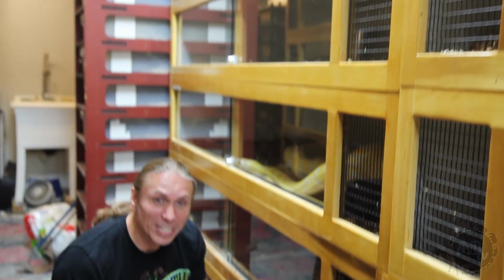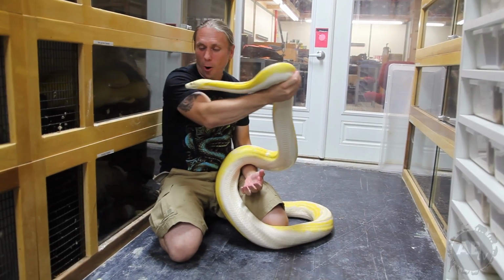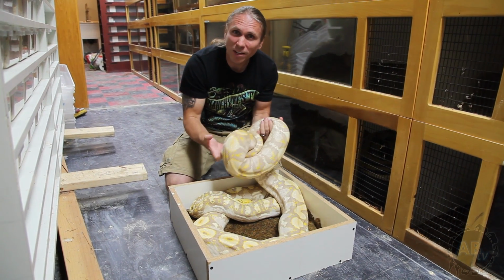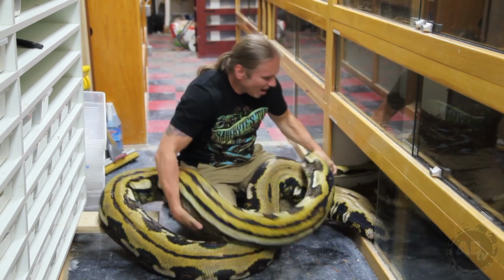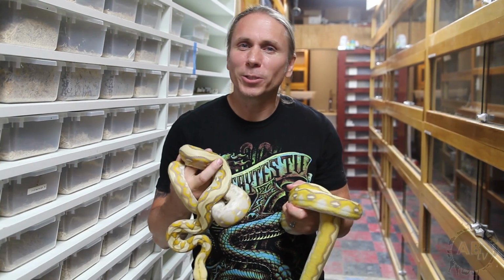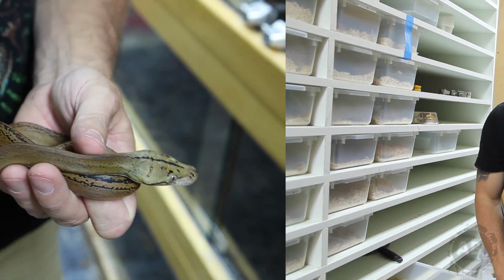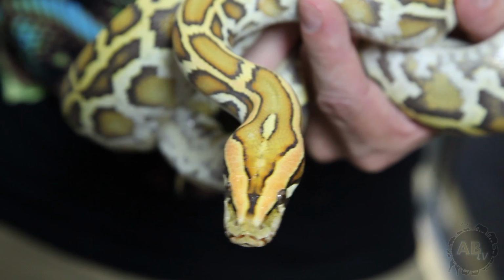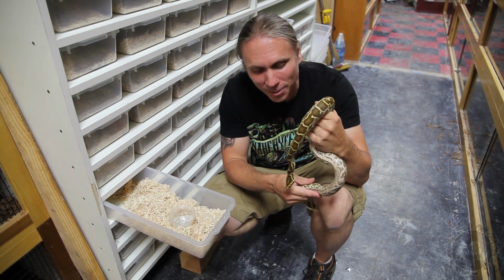Snake Bites My Nose! SnakeBytesTV : AnimalBytesTV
Snake bites my nose; I'll show you some massive snakes in this weeks show along with a little love bite to the tip of my nose by a Python. All in a days work when working with animals. Enjoy!

AnimalBytesTV is the first online animal network produced FOR animal lovers BY animal lovers. You'll get new shows each weekday produced by animal experts from around the globe! Let us take you for a ride on the wild side!
Check back often as we'll be adding loads more nature series and specials often! The only place to go for your wildlife enjoyment!

The Python Hunter is produced by Graziani Reptiles Inc. specializing in captive breeding, education and conservation, and is hosted by Greg Graziani from Nat Geo Wild's TV series Python Hunters.